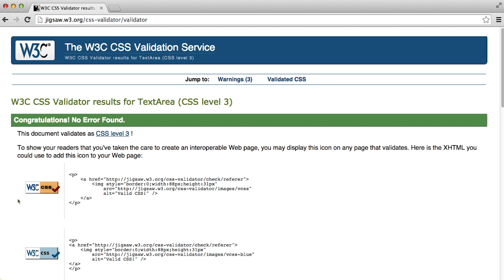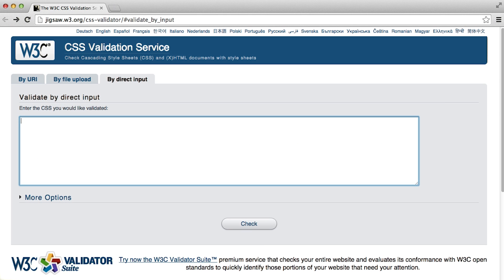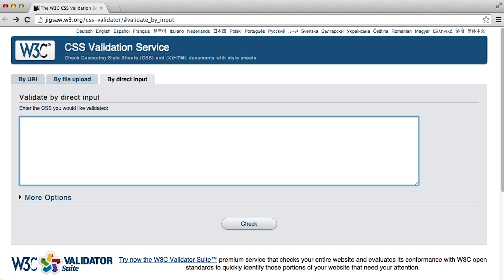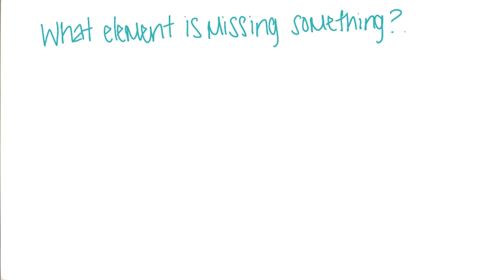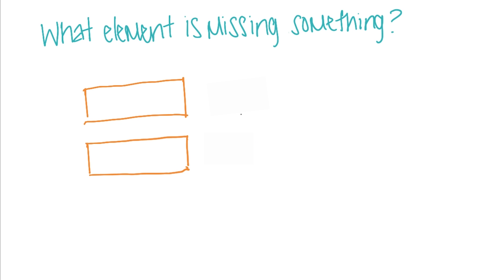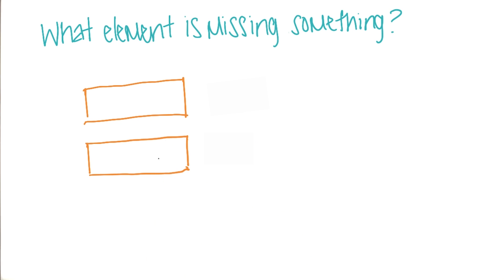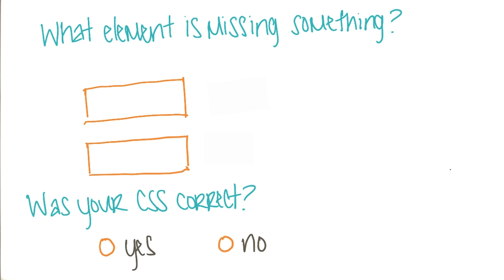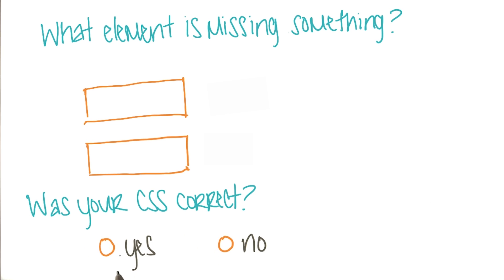Intro to HTML and CSS - Validating and Verifying HTML and CSS